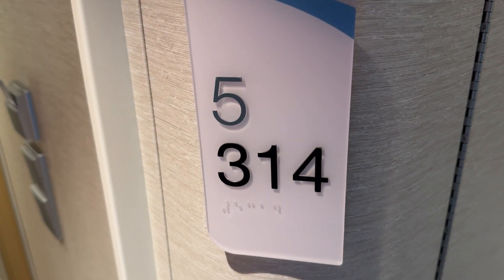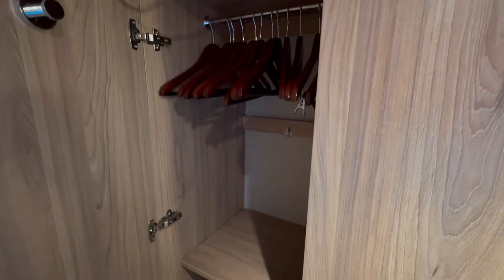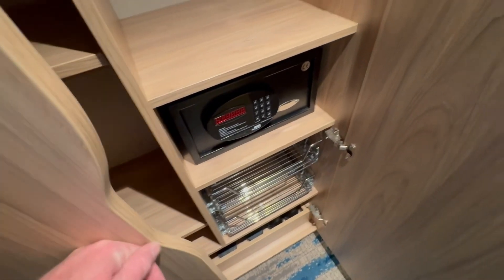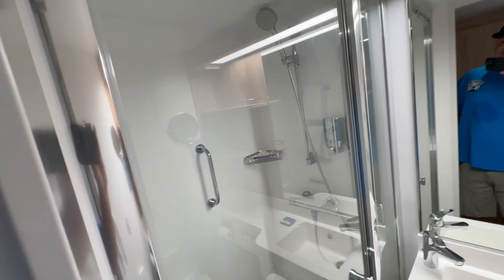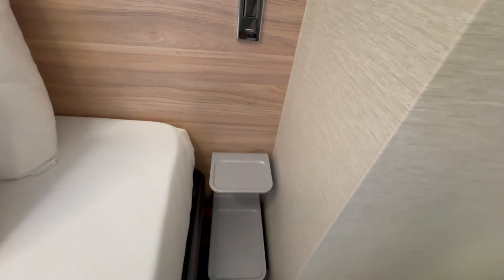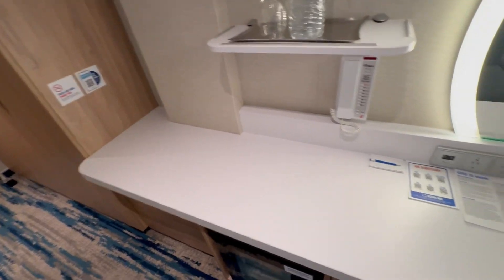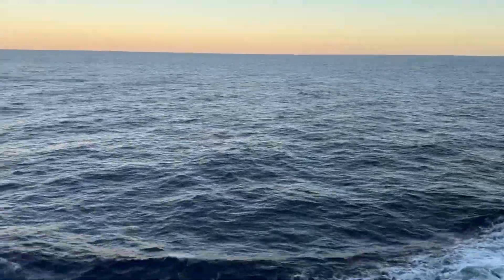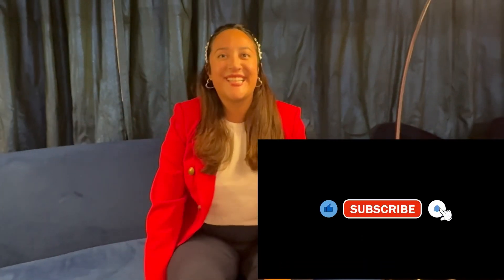CARNIVAL MARDI GRAS, ROOM TOUR, COVE BALCONY #5314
For all your CARNIVAL CRUISE CONTENT